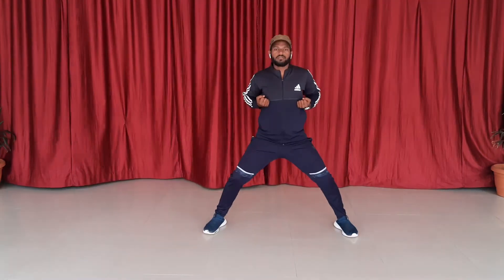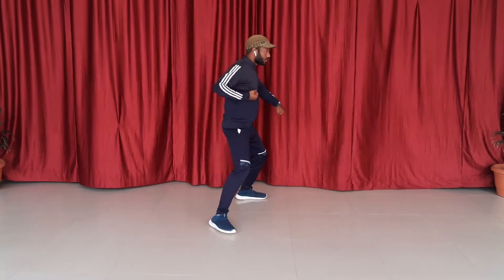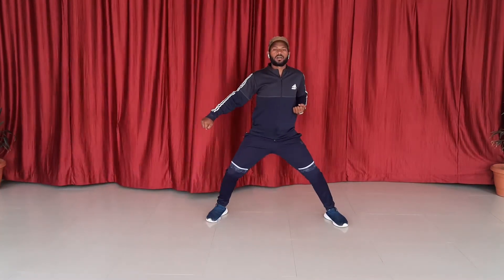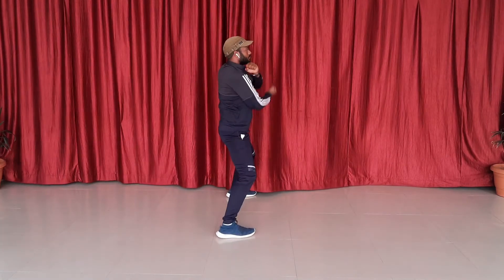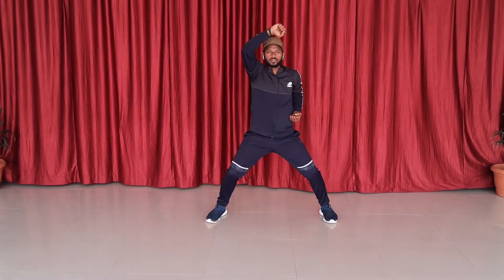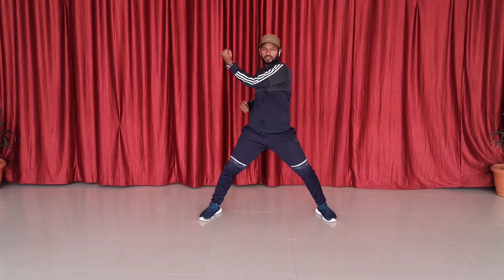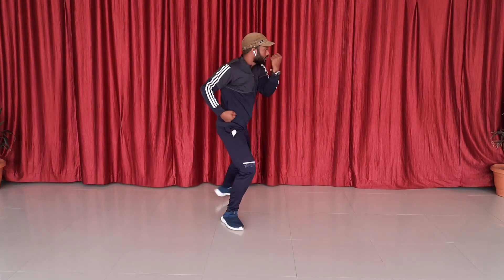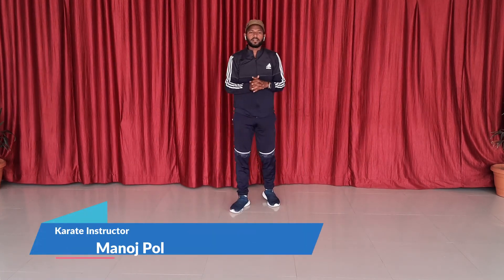KARATE VIDEO 7 BLOCKS IN KIBADACHI